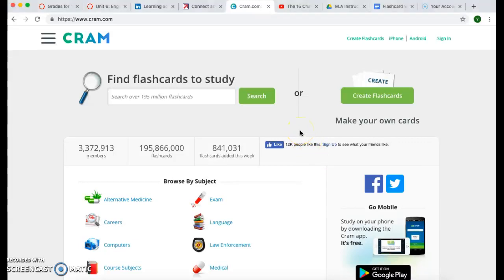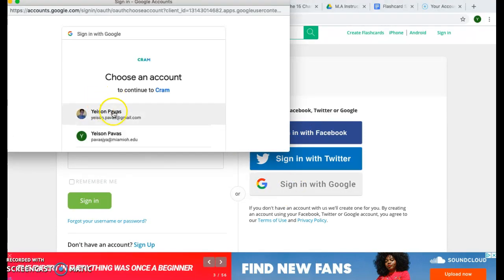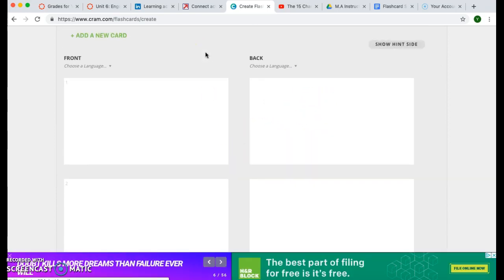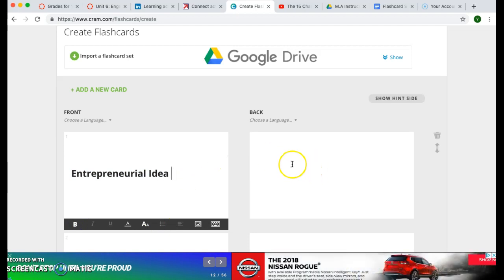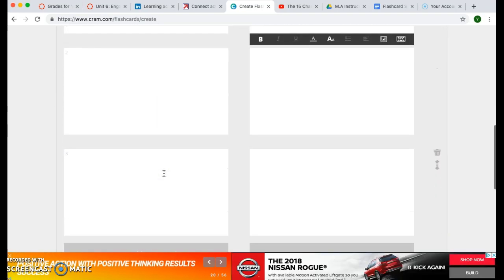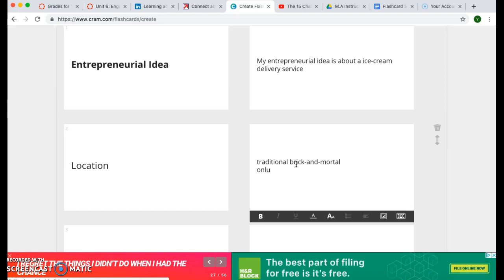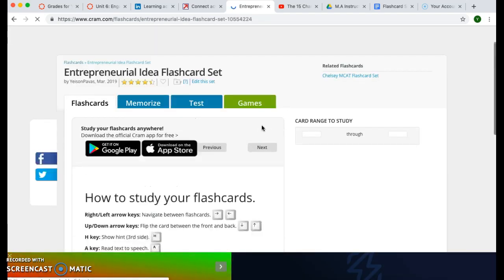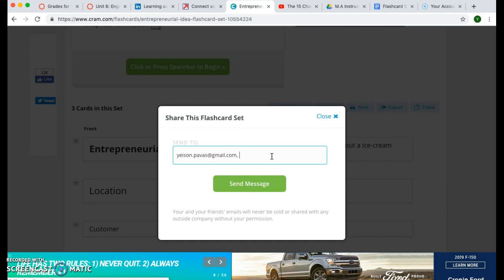Flashcard Set Tutorial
This video is about creating flashcard sets using Cram